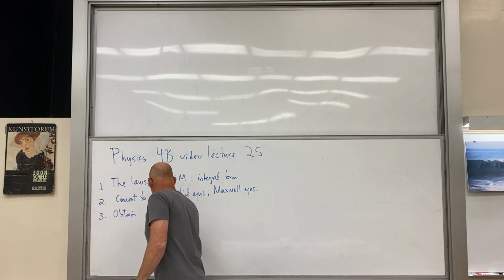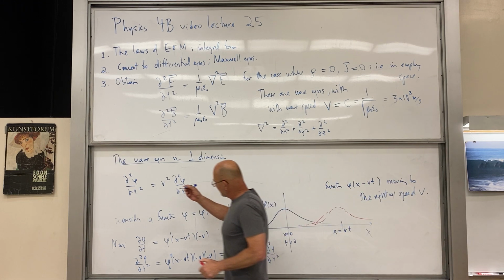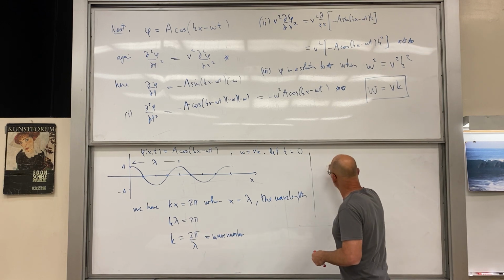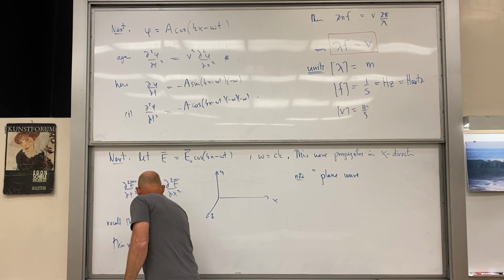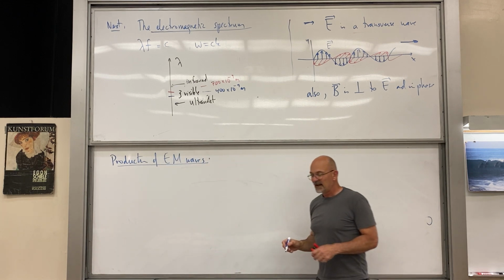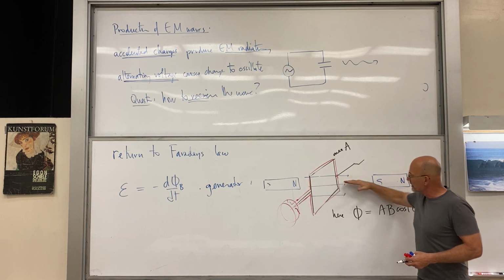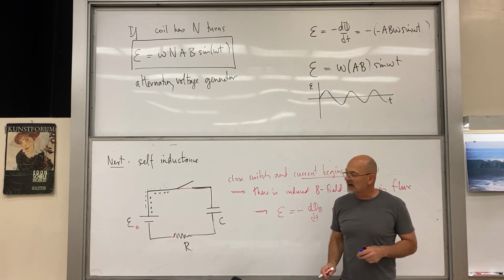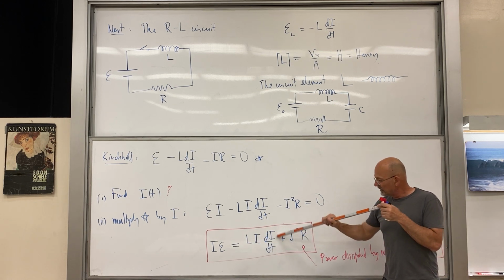Physics 4B spring 2021 video lecture 25